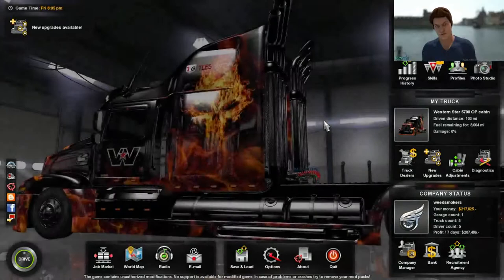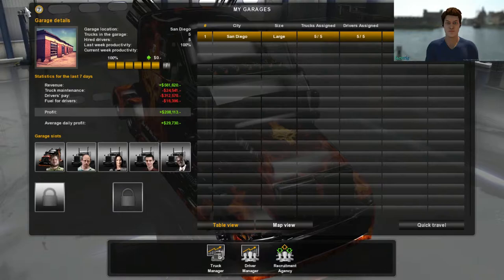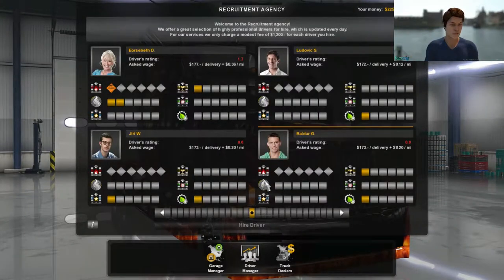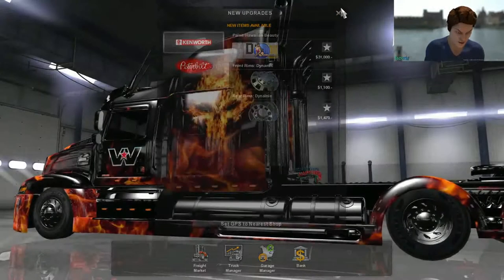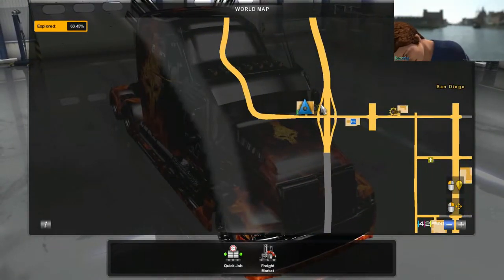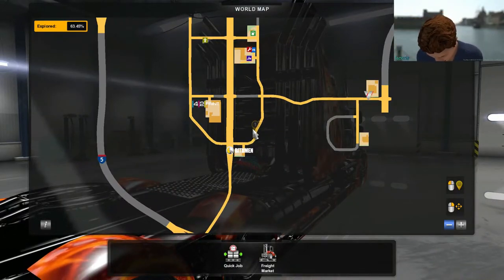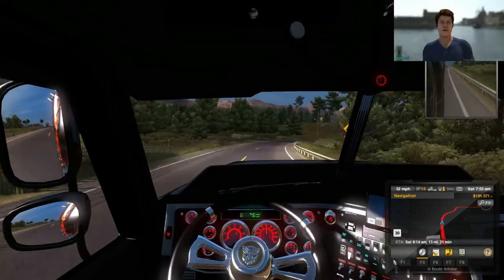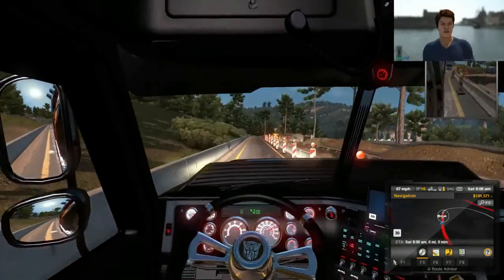American Truck Sim #3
Decided to play it more so i uploaded another video of it today...yes 2 videos in one day!